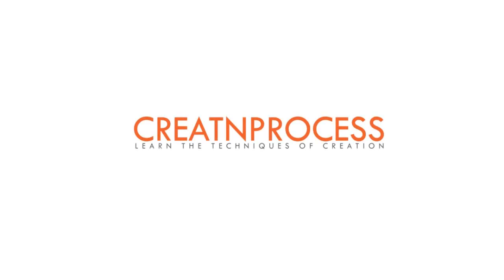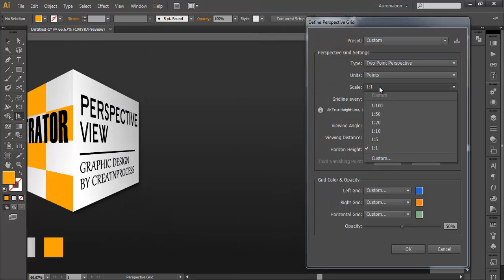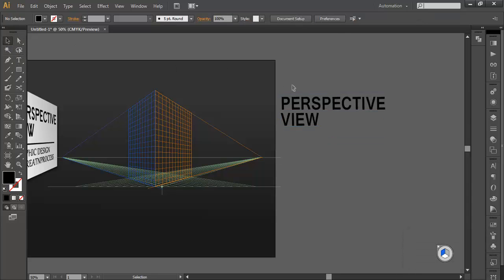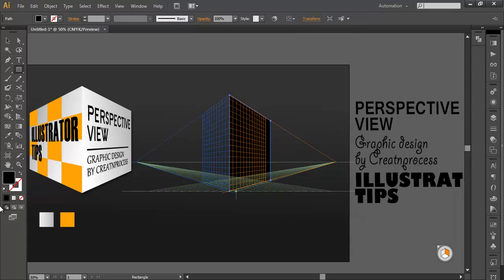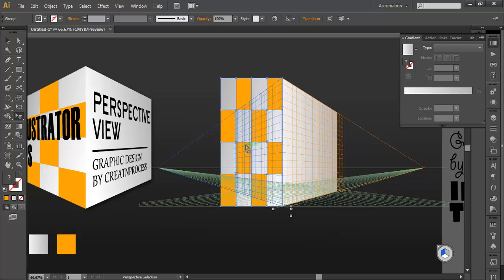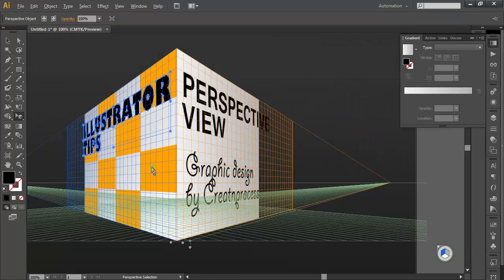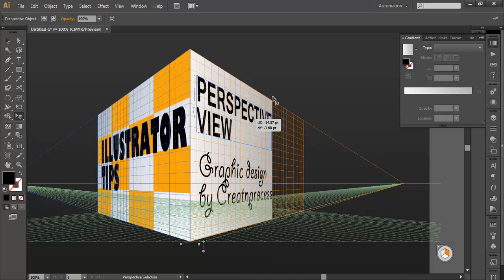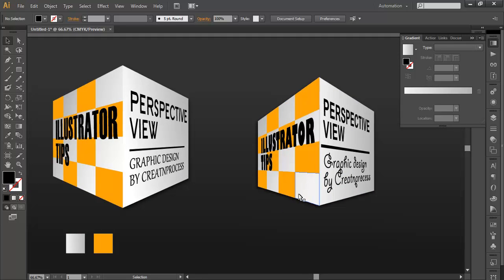Adobe Illustrator tips - Perspective Grid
Another new Illustrator Tips Tutorial in which we're going to create amazing designs in perspective view using the Perspective Grid. This tool is capable of creating designs of one, Two and three point perspective. Learn how to snap the text , rectangle, and all kind of shapes into the perspective grid. you can also adjust different perspective parameters, draw objects directly into the grid, work with real measures and more.

▲Gumroad Store!

▲Creatnprocess Channel!